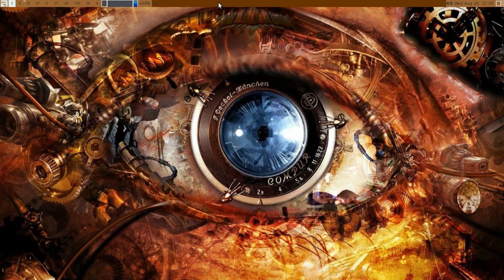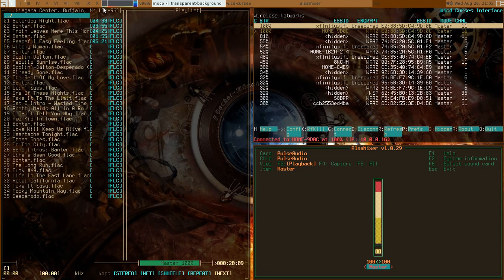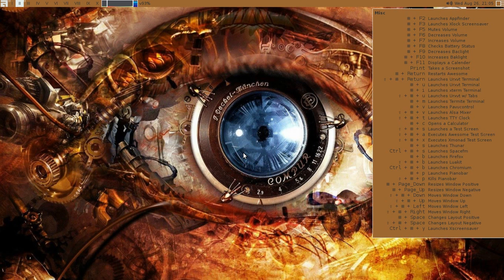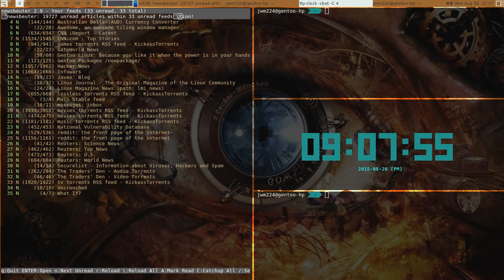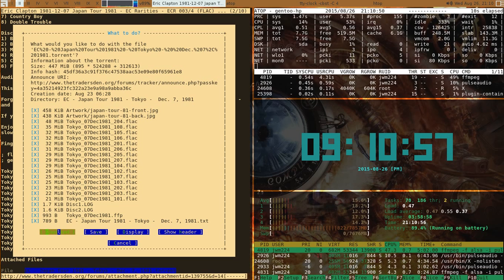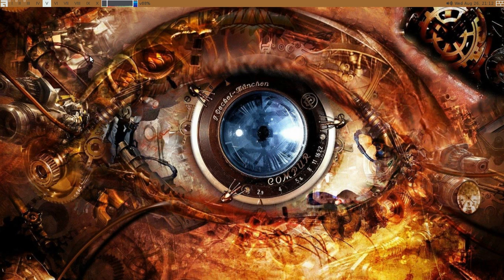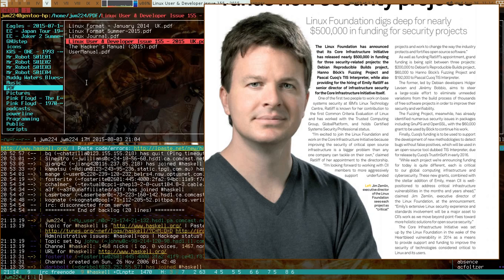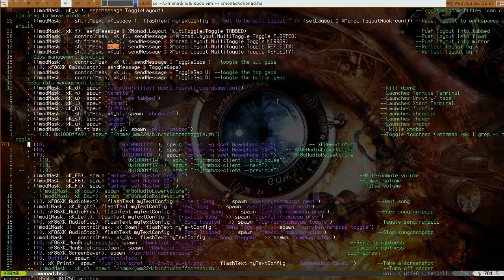Awesome/ WM + Gentoo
This is a brief description of my work flow on Awesome/WM in Gentoo. I want to thank msjche , Das Gregor , gotbletu and Kris Occhipinti for all there influence in my overall creation and pointing out even the little things that make a difference in Awesome/ WM, Gentoo, and Linux as well.. Thank you. Look for me in weechat on irc, jwm224